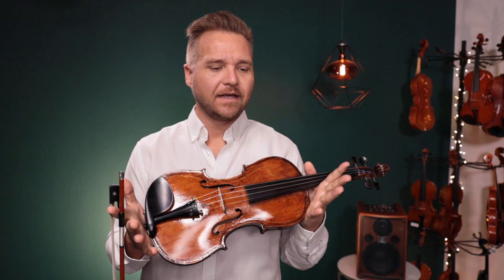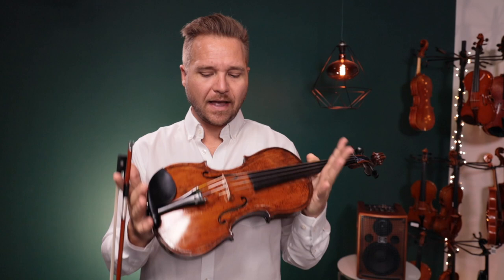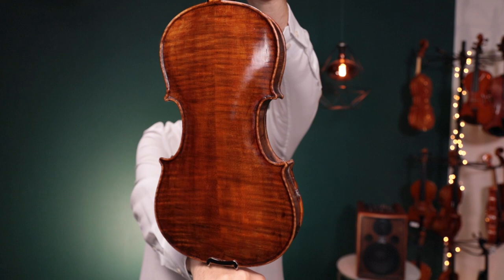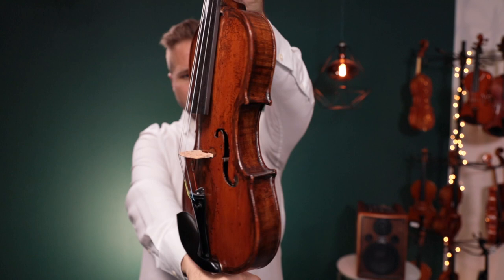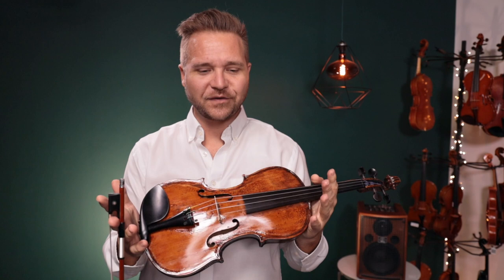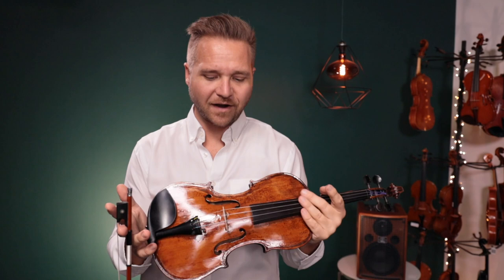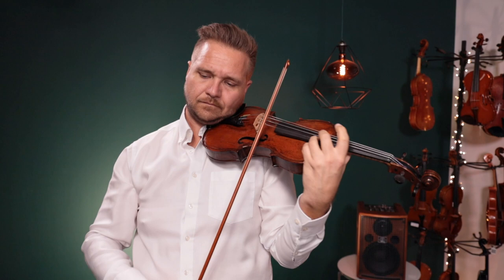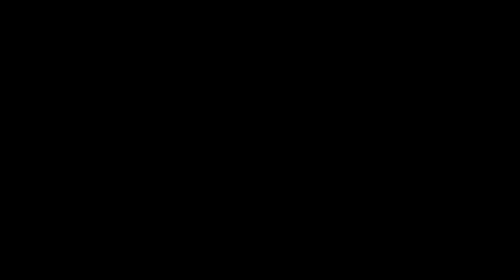Jacques-Pierre Thibout Violin 1835 Antique German Copy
This is a full size violin labeled Jacques-Pierre Thibout, made in Paris France, 1835. This however, is not an authentic violin made by Thibout, and is most likely a German made copy. This was verified by the appraisal team at Tarisio.

This violin has some moderate signs of wear and tear as expected from an instrument of this age. It has been fully restored in our shop including our signature set up made by head luthier Andrés Bilva.

The violin has a very powerful clean, and neutral tone. There is a delightful maturity and complexity to the tonal character, and the instrument responds excellently and adapts to various changes in tonal colors.